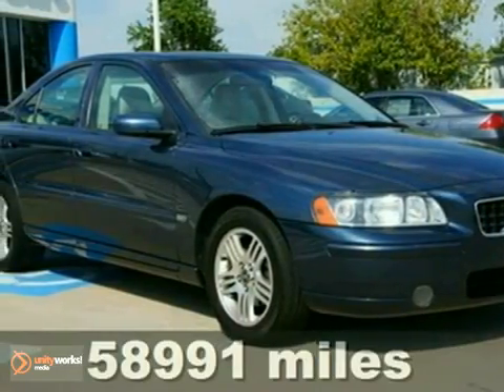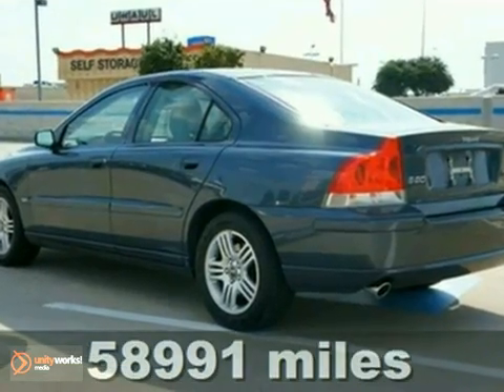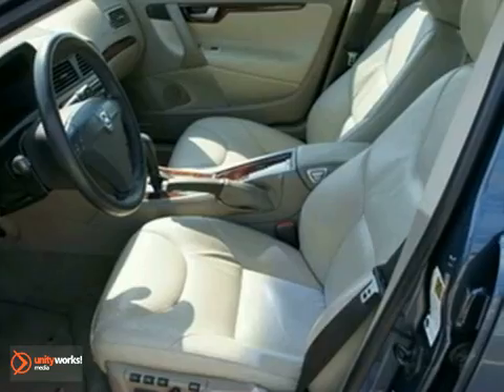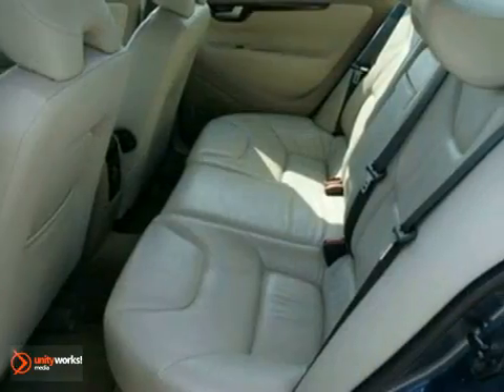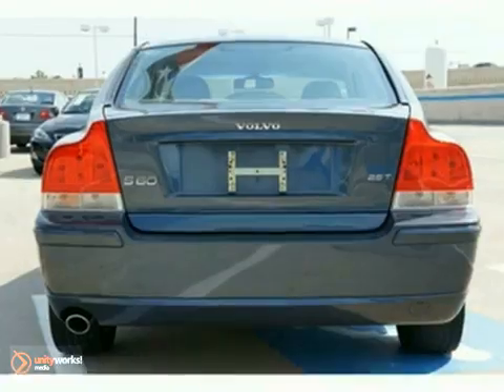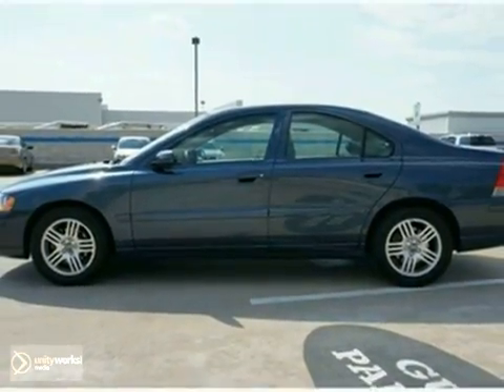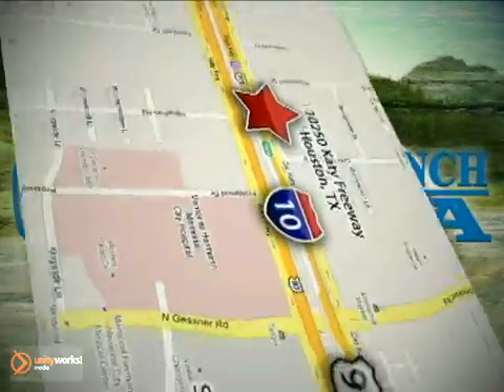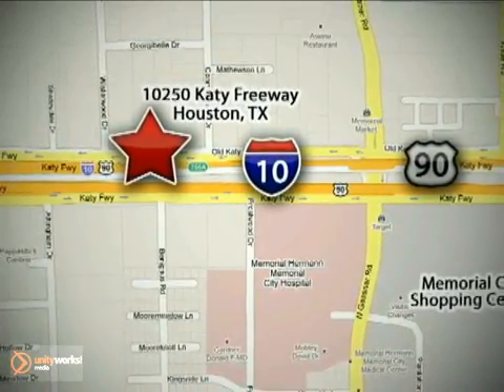2006 Volvo S60 #62530351 in Houston TX Katy, TX - SOLD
SOLD - If you are looking for real value on a great used car, Spring Branch Honda invites you to come in and test drive this 2006 Volvo S60, stock# 62530351. We are conveniently located near Houston TX Katy, TX and known for our great selection, reliability and quality. Come take a look at this 2006 Volvo S60 today.

10250 Old Katy Road
Houston TX Katy TX, 77043